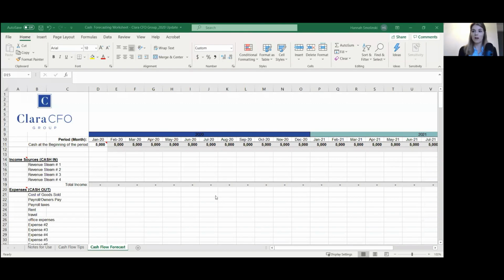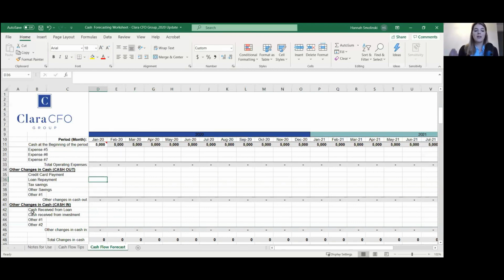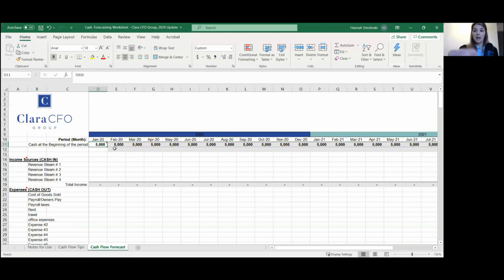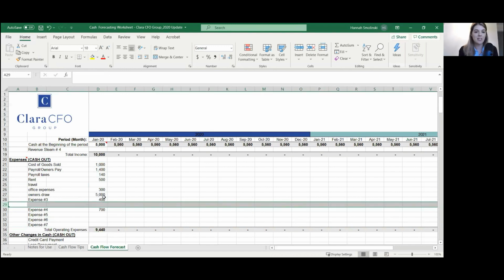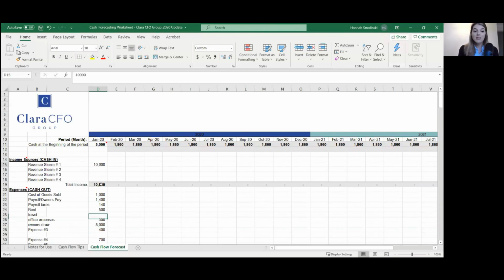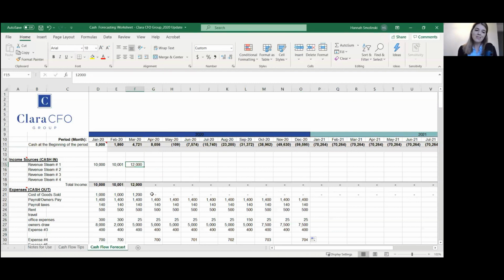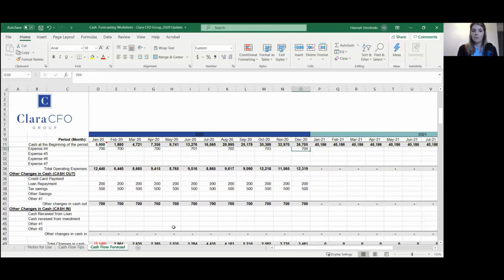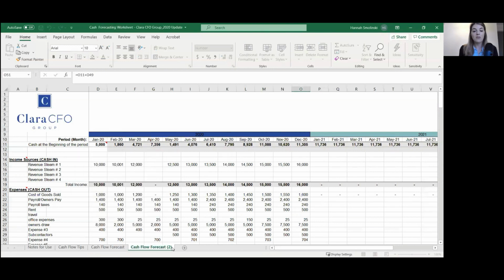How to Create a Cash Flow Forecast [FREE DOWNLOAD]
Small businesses need to manage their cash to succeed. Forecasting cash flow can be a challenge without a simple tool to break it down for you. That's why Clara CFO Group created our Cash Flow Forecasting spreadsheet. Our Cash Flow Forecasting spreadsheet allows small business owners to easily forecast what their cash levels will look like months into the future!

Don't worry about creating your own forecasting tool, we've done it for you.